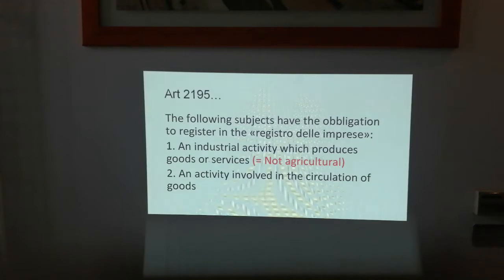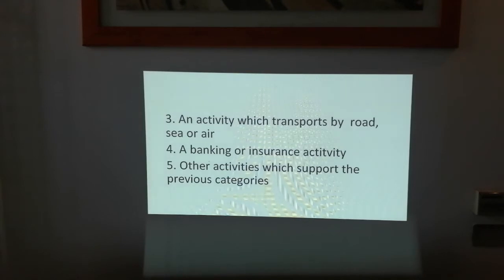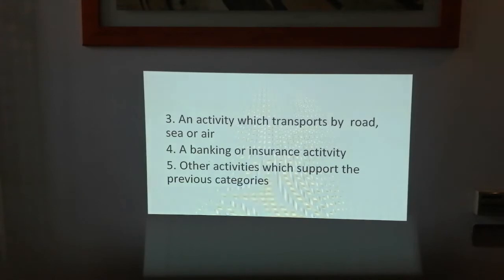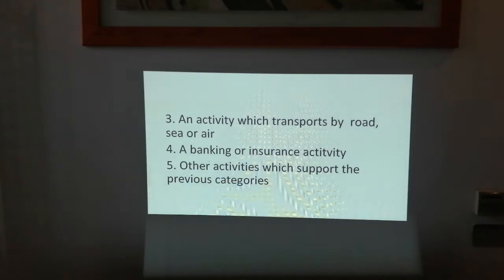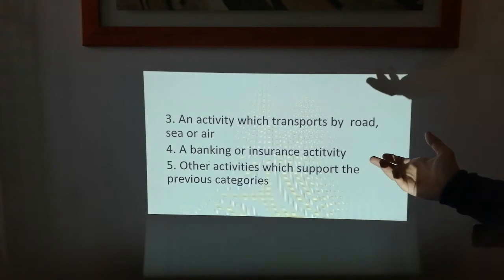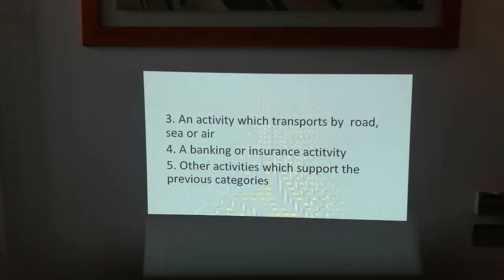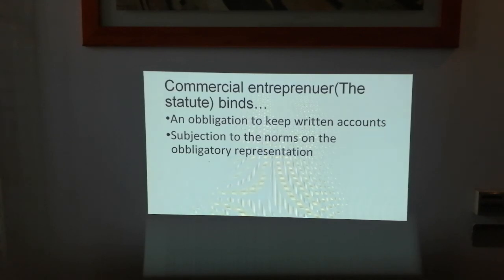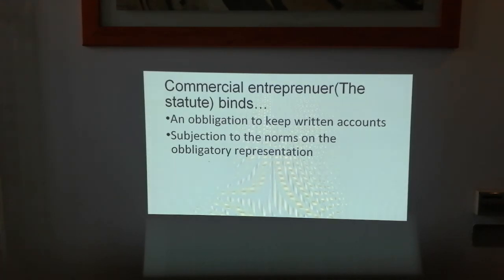Diritto commerciale Lezione 2 Inglese